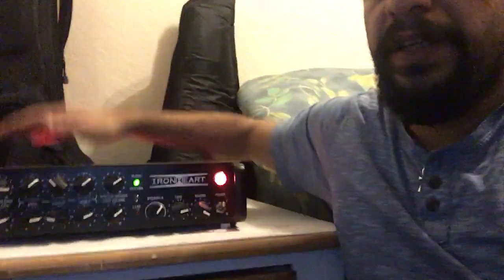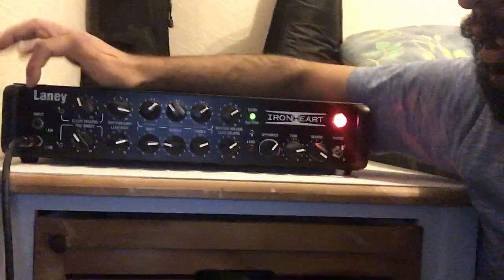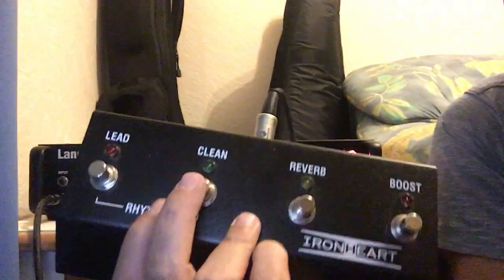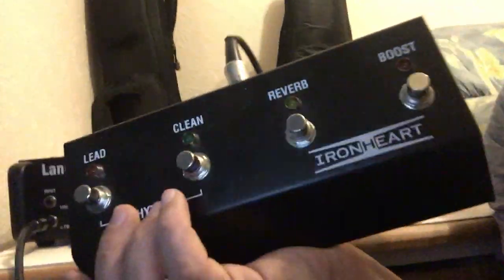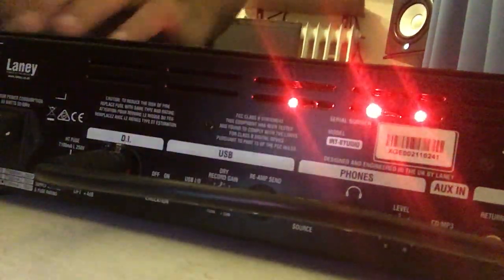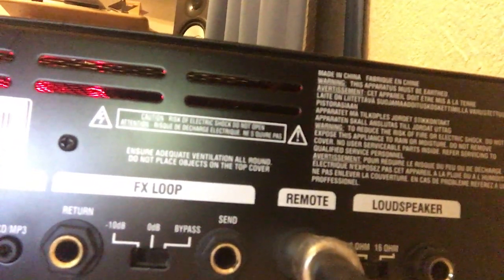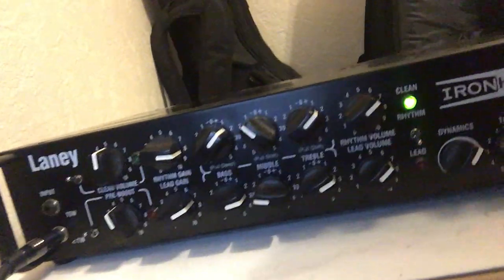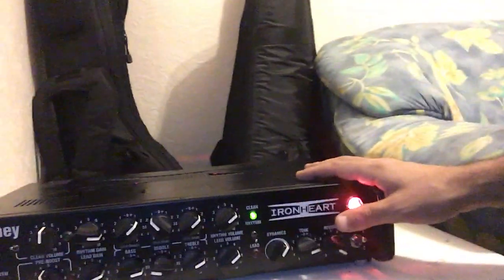LANEY IRT STUDIO Amp Head Review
LANEY IRT STUDIO
15 Watt
3 Channels (Clean, Rhythm and Lead)
3 Pre-Amp Tubes
2 Power-Amp Tubes
Built in Digital reverb and Boost
DI with emulation
Headphones O/P
Re-Amp function
AUX in
Footswitch included